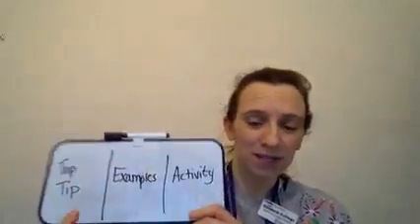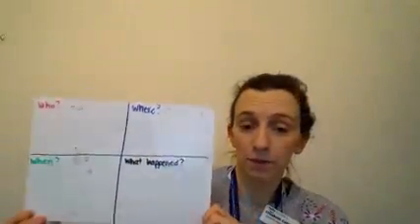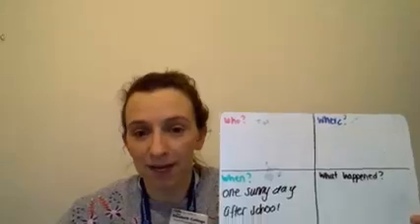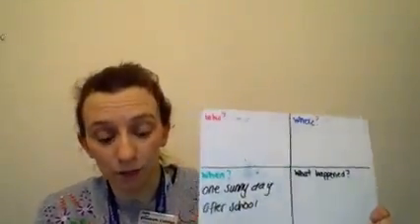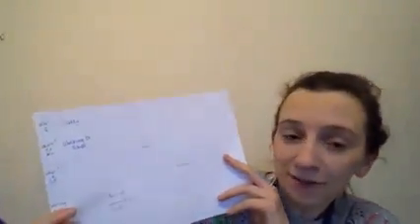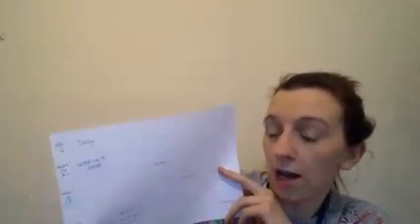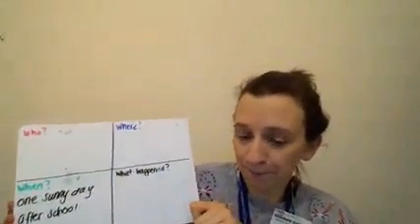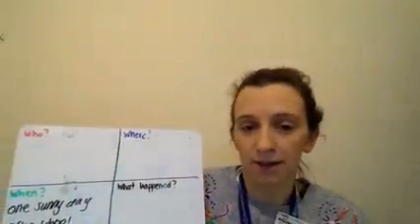School talk - Using visuals to support planning narratives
Elizabeth shares some ideas about how visuals can support planning narratives
Top tip is: Use a visual planner before you start writing
Activity: how to use a visual narrative planner.
The activities in this School Talk video are aimed at children in KS2. We hope you and your child enjoy watching!